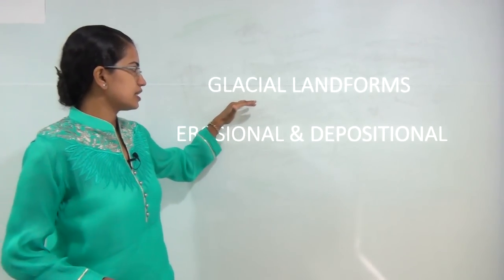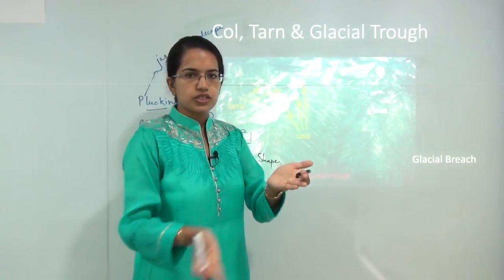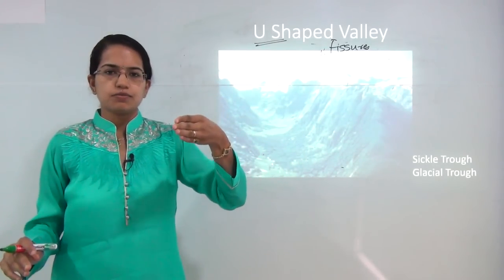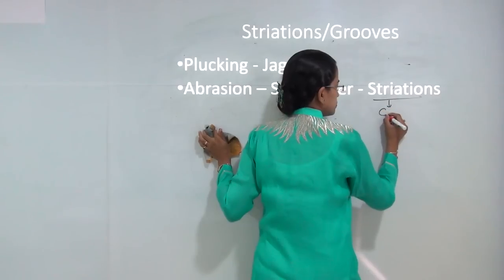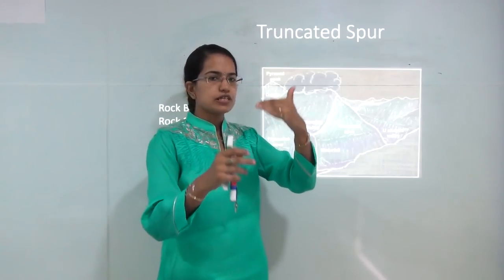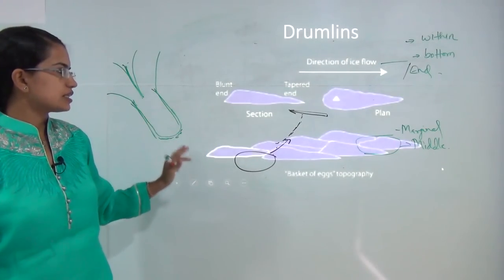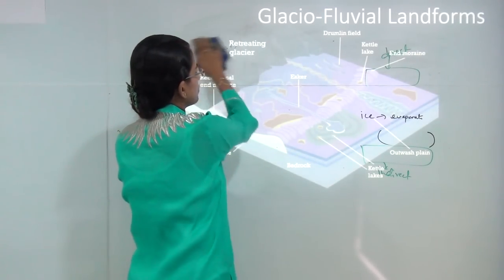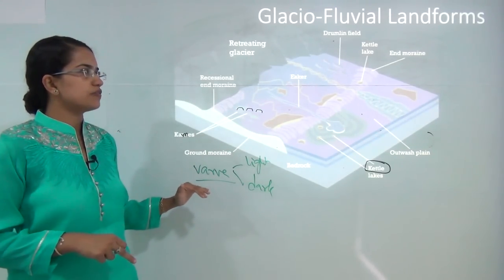Glacial Landforms: 25 Erosional & 3 Depositional Features (Examrace - Dr. Manishika)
Dr. Manishika Jain explains the glacial landforms
Erosional Landforms:
Cirque
Arete
Col
Tarn
Glacial Trough
Glacial Breach
Horn
Crevasses
U Shaped Valley
Hanging Valley
Nunatak
Crag & Tail
Roche Moutonne
Striations
Glacial Mills
Reigels
Glacial Stairways
Paternoster Lakes
Fjords
Truncated Spurs
Finger Lakes

Erosional Landforms @0:29
Cirque @0:46
Arete @3:23
Col, Tarn & Glacial Trough @3:57
Horn @5:22
Crevasses @5:50
U Shaped Valley @8:17
Hanging Valley @9:36
Nunatak @10:14
Crag & Tail @10:51
Roche Moutonne @11:40
Striations/Grooves @12:27
Glacial Mills @13:01
Riegel @13:31
Glacial Stairways @14:00
Paternoster Lake @14:52
Fjords @15:22
Finger Lakes @15:58
Truncated Spur @16:18
Depositional Landforms @18:21
Moraines @18:25
Drumlins @22:23
Glacial Tills / Boulder Clay @22:41
Glacio – Fluvial Landform @25:10

Depositional Landforms include:
Moraines like:
Englacial
Subglacial
Terminal
Push
Dead Ice
Recessional
Lateral
Medial
Interlobate
Ground

Drumlins and then Glacial Tills like:
Primary
Lodgement
Deformation
Sublimation
Melting
Secondary

Along with Glacio-Fluvio Landforms like
Eskers
Kames
Kettles
Outwash Plains

or do google search "Youtube Lecture Handouts Examrace Glacial Landforms"